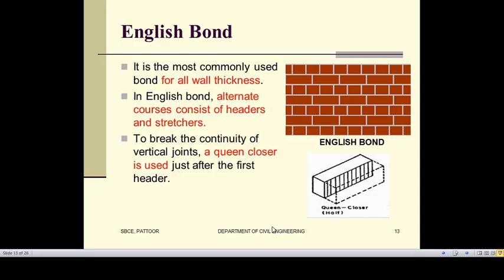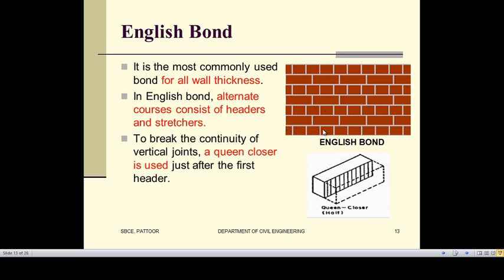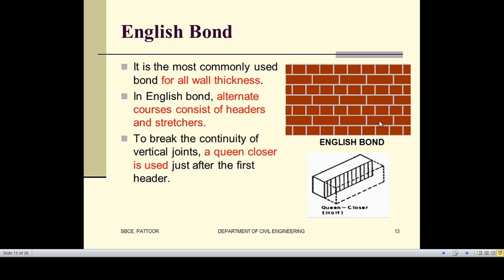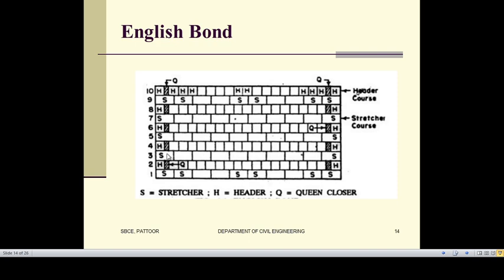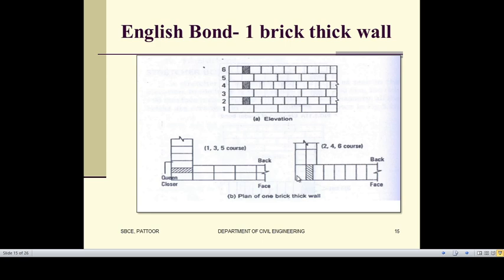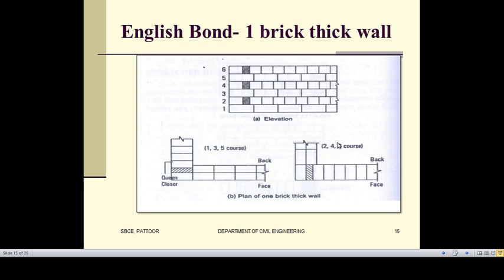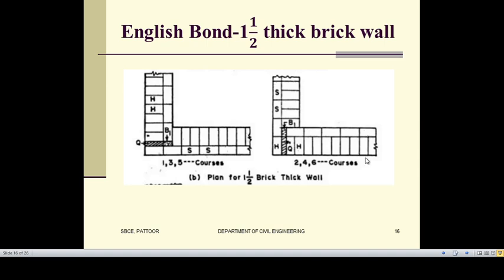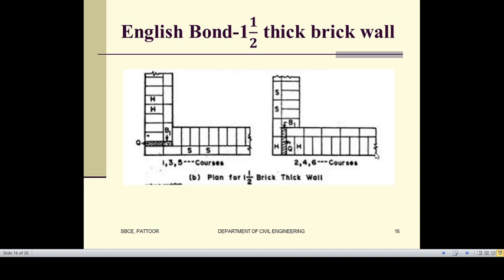ENGLISH BOND AND FLEMISH BOND